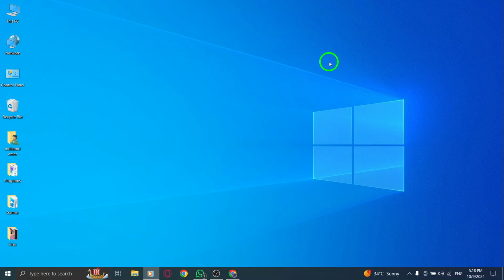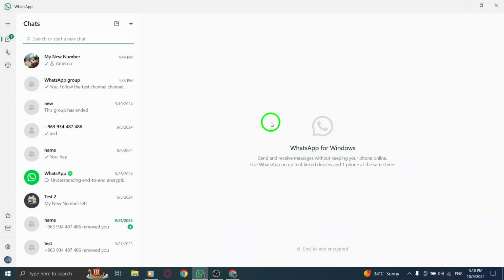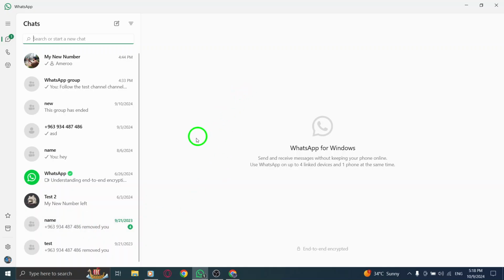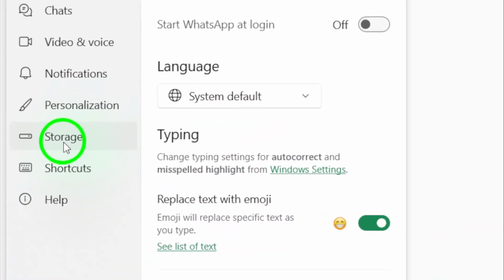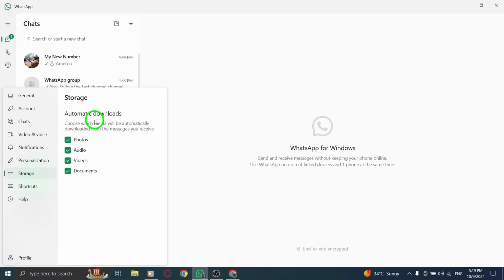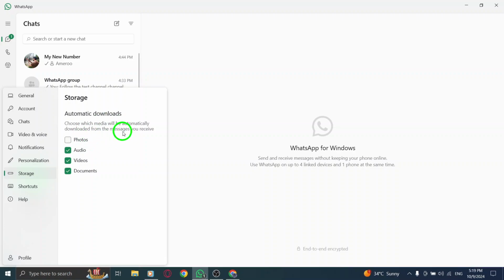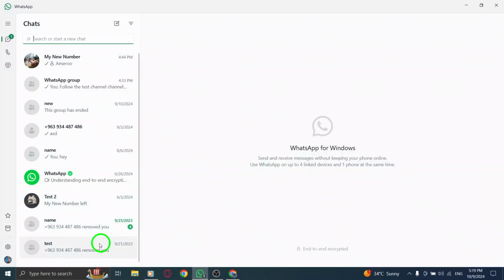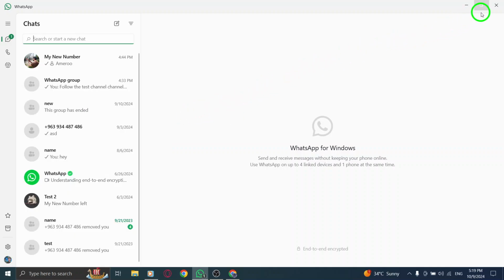How To Disable Photo Auto-Download on WhatsApp On PC (New Update)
Learn how to disable photo auto-download on WhatsApp using your PC. This quick guide will help you save storage space and manage your downloads more effectively with just a few easy steps.
Steps:

Click on the gear icon.
Click Storage.
Uncheck Photos.

Now you're all set to control your media downloads.
Chapters:
00:00 Intro
00:12 Soultion
01:05 Outro